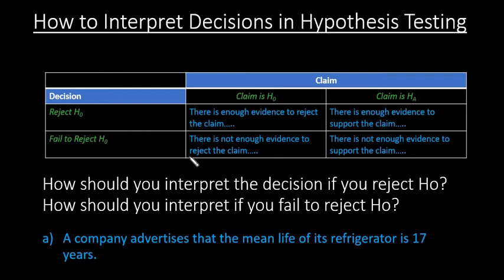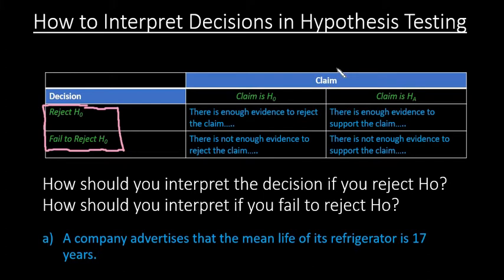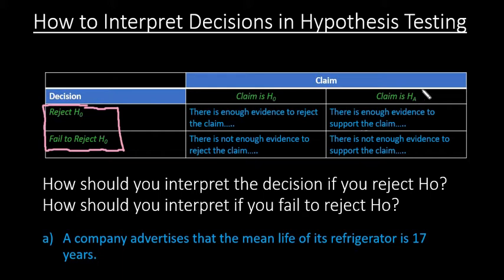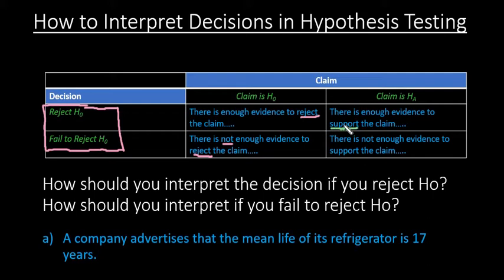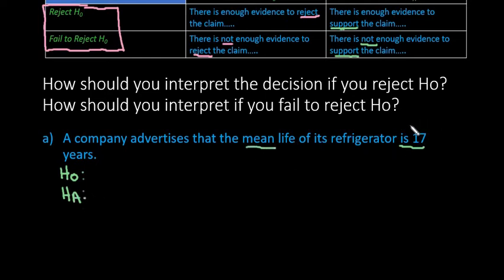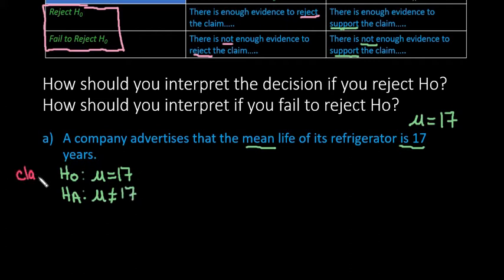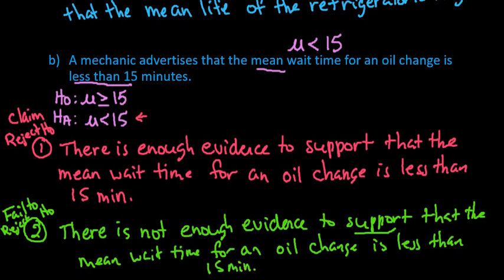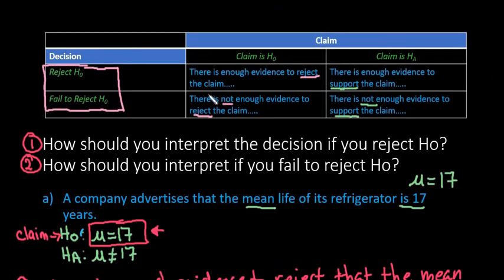How to Interpret a Decision in Hypothesis Testing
In this video, I demonstrate how to interpret the decision in a hypothesis test. I do look at all four possible outcomes.  The claim could be about either the null hypothesis or the alternative hypothesis, and we use different phrasing for both situations. We can either reach the decision to reject Ho or fail to reject Ho, and both would change the phrasing of the interpretation.